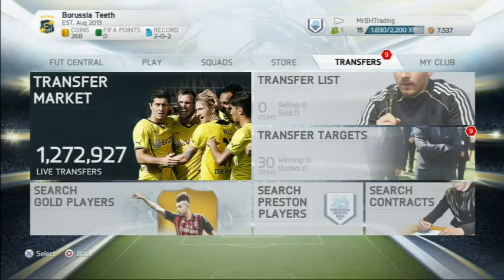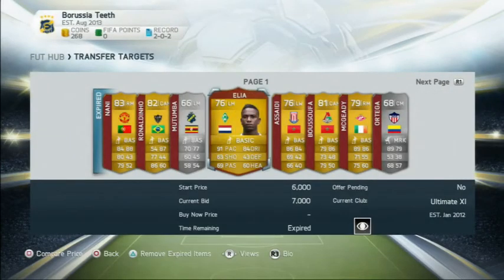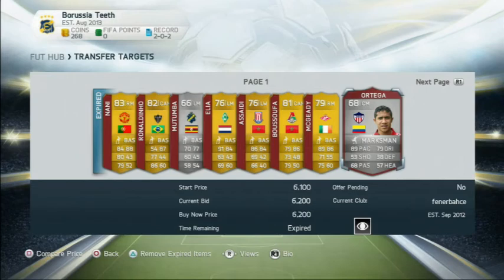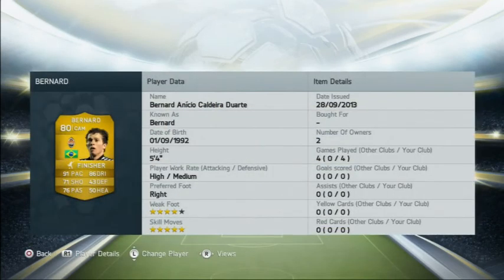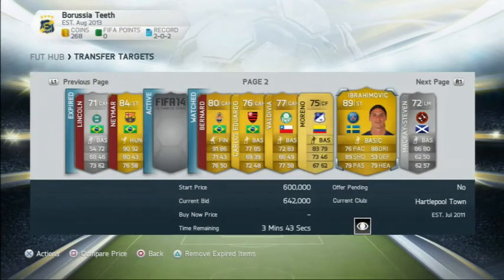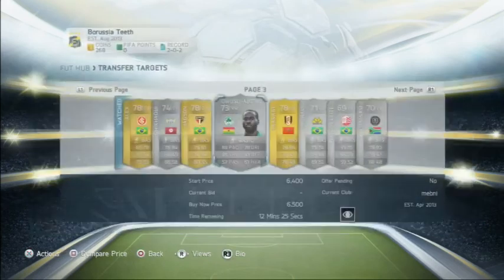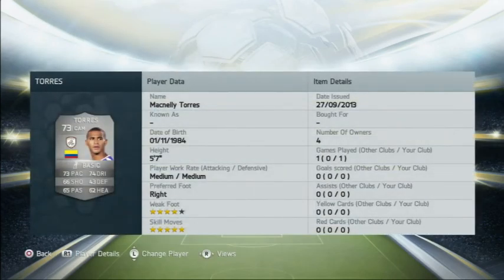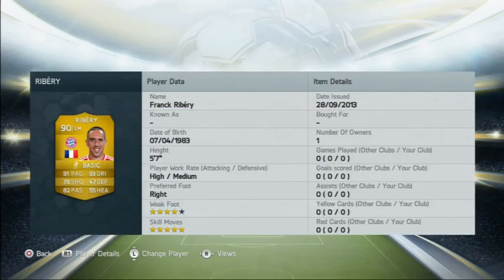FIFA 14 Ultimate team - ALL 5* SKILLERS!!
Alright lads, here is my video on ALL 5* SKILLERS!

This is my new channel after MrBenHazza was hacked.

Thanks,
BenHazza.